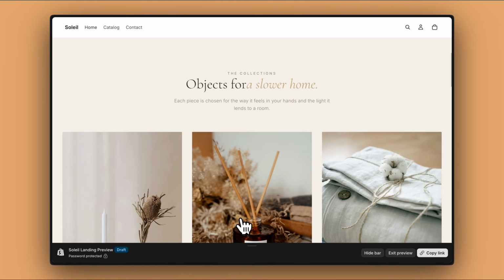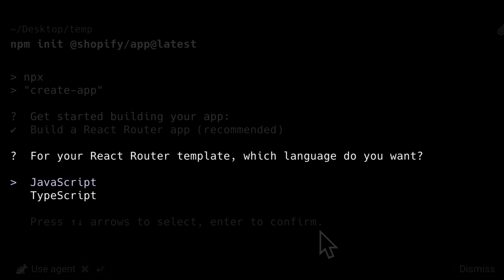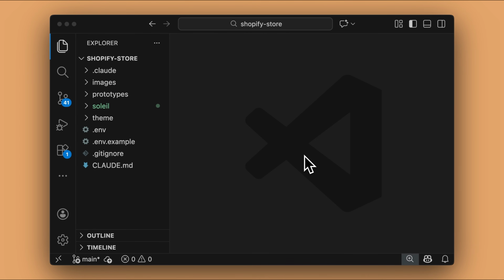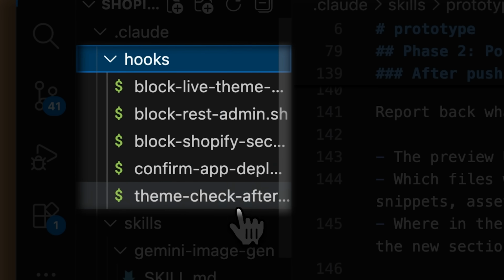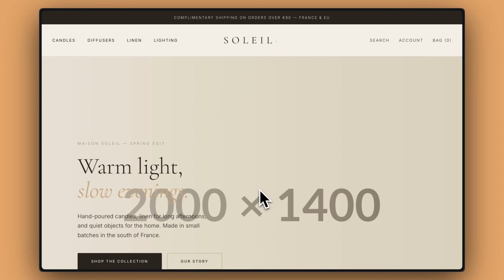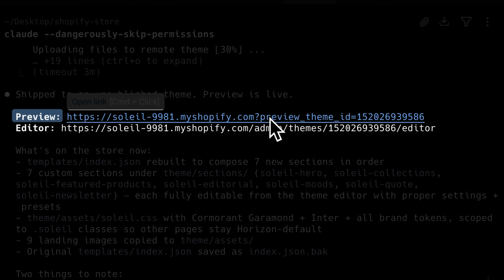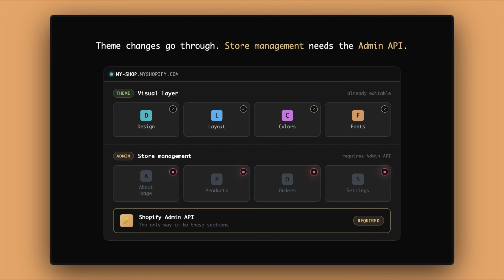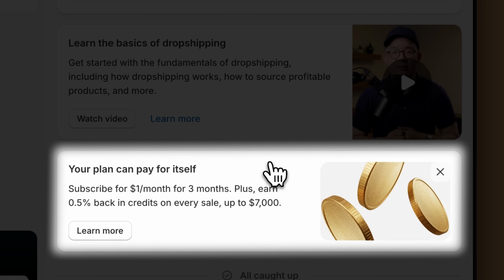Claude Code Just Killed Every Shopify Agency Ever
Building a claude code shopify store end to end is now possible with the right setup. In this video we walk through shopify claude code workflows, showing claude code + shopify integration through the shopify ai toolkit, shopify mcp, and the CLI plugin so claude code and shopify ship a real store.

Stop typing. Start speaking.

We're building The Roundup — a daily newsletter covering the AI stories that actually matter.

The workflow shopify claude code uses starts with a Shopify Partner account, which acts as a sandbox where you can build and test the store before going live. We installed the Shopify CLI and picked the React template with TypeScript, because that is the easiest stack to customize when you use claude code for shopify store builds and want a real ecommerce result.

After the CLI, we installed the Shopify AI toolkit, which is where claude code and shopify actually meet. The MCP carries the docs and validations, and the plugin bundles the agents and skills that drive the build. Together they form the claude code shopify mcp setup that lets the agent understand the platform without guessing.

Before building, we prepared the project with a claude.md file covering the practices we have talked about on the channel. We added a Gemini image generation skill so the agent could call the Gemini CLI in parallel and generate real visuals instead of placeholder SVGs. The prototype skill kept iteration cheap, because every claude code landing page shopify change first rendered as HTML for preview before touching the actual app.

For the build itself, we prompted Claude with the style we wanted, and it produced the claude code shopify theme through the prototype skill first. Once the design looked right, we let it convert the HTML into the development app, then synced it to the live store with the Shopify CLI. This is the cleanest path for how to connect shopify to claude code without burning tokens on direct iteration in the real app.

To turn the build into a working claude code shopify app, we authenticated the Shopify Admin API through the CLI, then re-authenticated with extended permissions for writing products and publications. After that, Claude could create a shopify store claude code end to end, adding products, pages, and cart features through the Shopify MCP and CLI together. The final step was payments and a plan, which is what every claude code shopify ecom build needs before it can actually sell.

If you are looking for a practical claude ai tutorial that ships something real instead of a toy demo, this claude code tutorial covers the full pipeline from setup to live store. The full claude.md, skills, and configuration files for this build are available in AI Labs Pro along with every previous video.

00:00 Intro
00:29 Shopify partner account setup
01:05 Installing the Shopify CLI
01:46 Installing the Shopify AI toolkit and MCP
02:35 Installing the plugin with agents and skills
02:51 Setting up CLAUDE.md
03:13 Gemini image generation skill
03:53 Prototype skill for design previews
04:11 Configuring hooks as guard rails
04:34 Sponsor
05:21 Building the landing page
05:53 Generating images with Gemini CLI
06:34 Implementing the design in the development app
07:28 Syncing the design to the live store
08:10 Authenticating the Shopify admin API
08:55 Adding products and permissions
09:32 Payment setup and going live